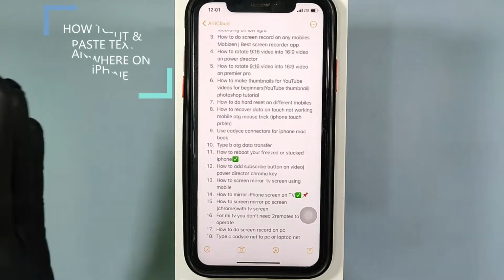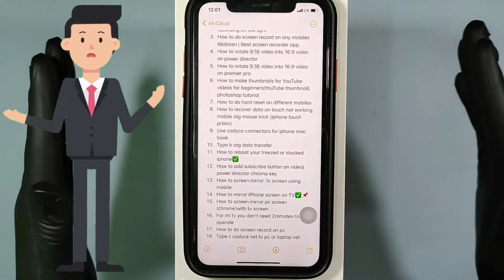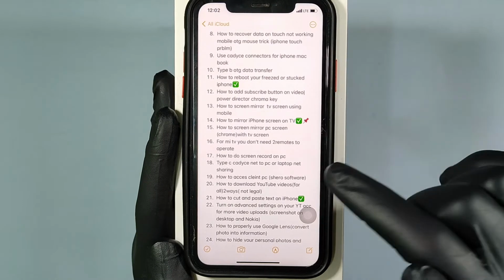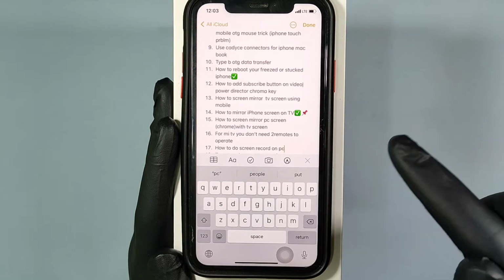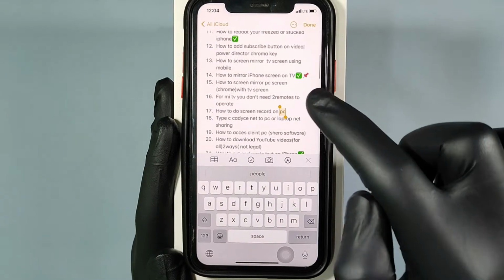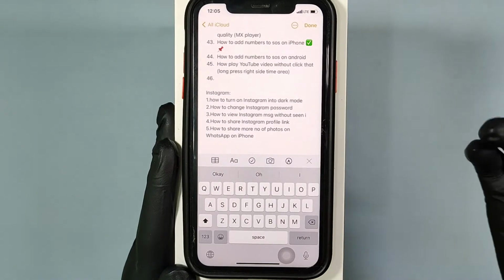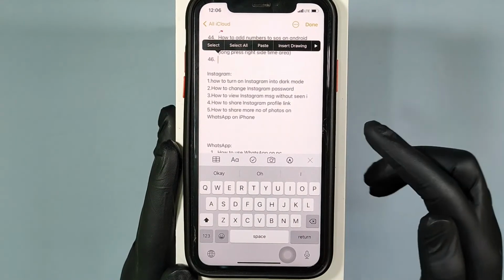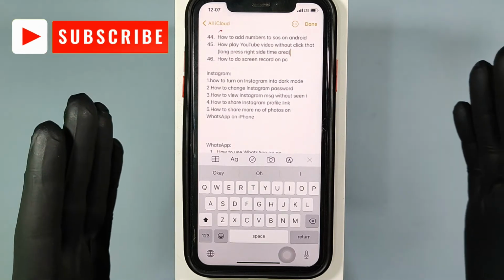How to easily Cut and Paste Texts on iPhone?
How to easily Cut and Paste Texts on iPhone? In this video i will explained about how to anyone can easily cut and paste or copy and paste texts on any iphone. After watching this video anyone can instantly do the copy and paste work on iphone.